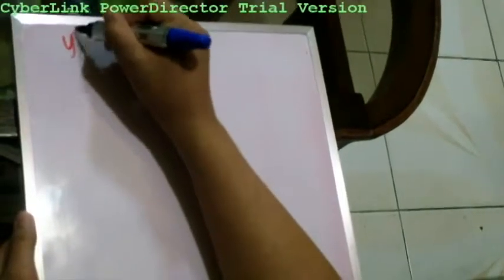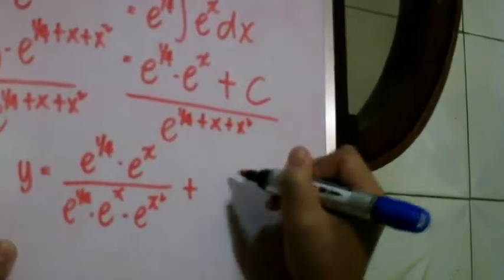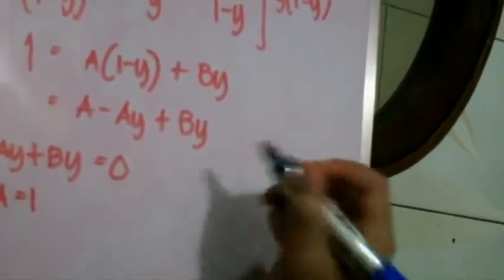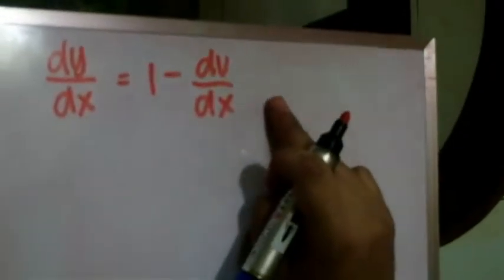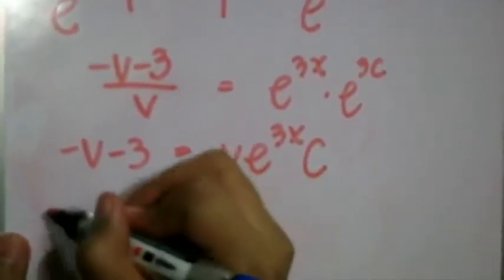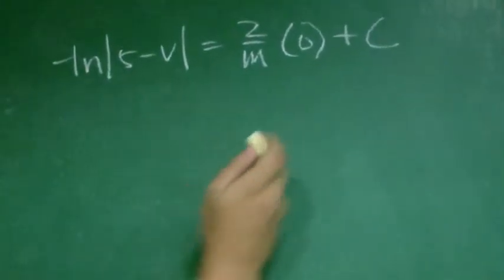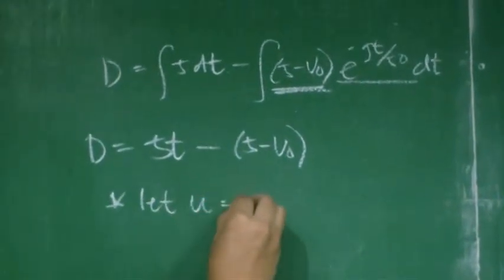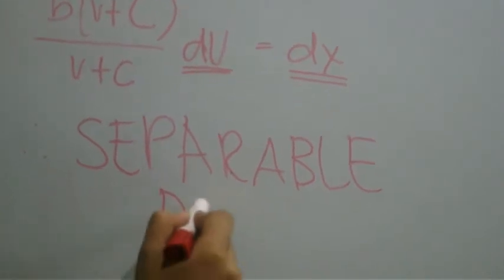XYRUS JAN MACAPUNDAG